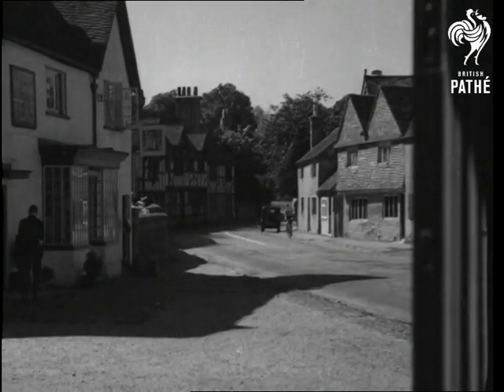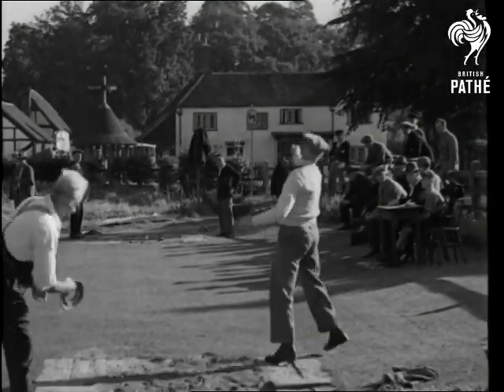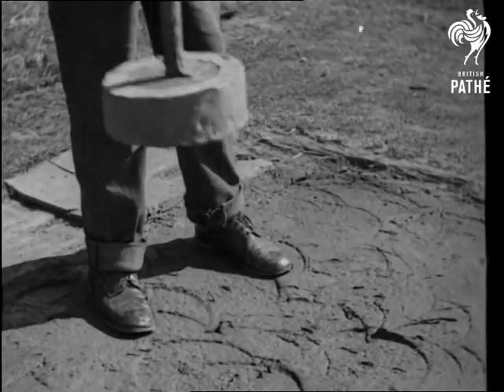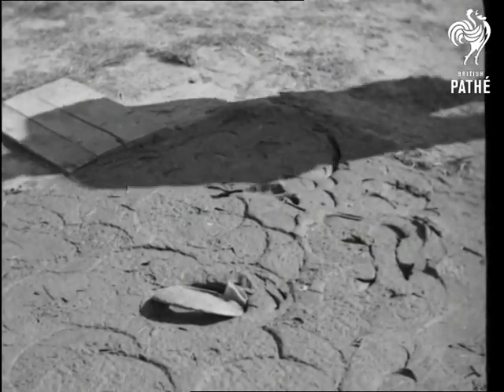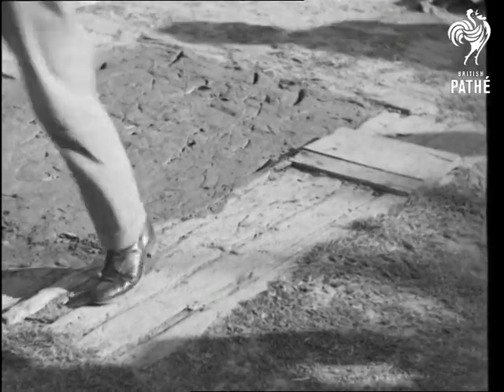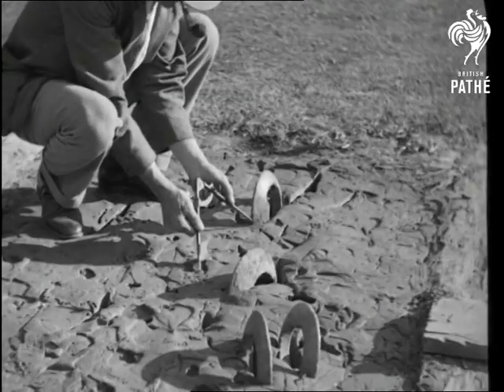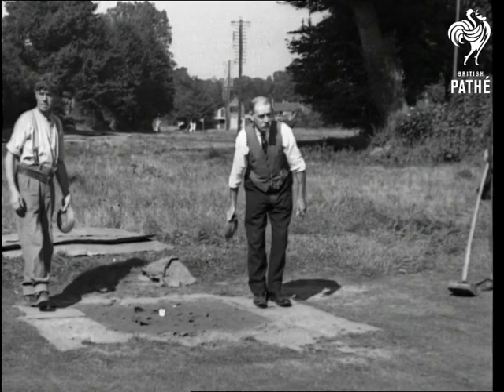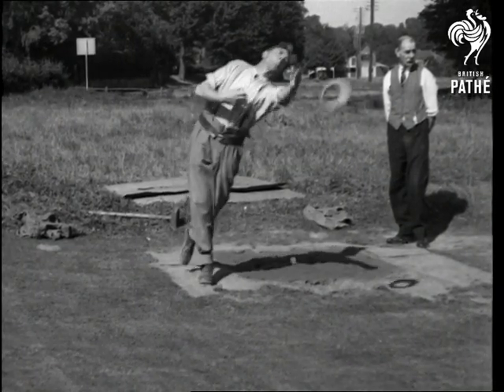Sportshots No. 28 - Quoits (1933)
Titles read: 'Sportshots No. 28.  Popular sports & pastimes under the Cine-Camera lens - "Quoits".  Described by Charles Eade of the Sunday Express.'

Wanersh (?), Surrey.

Brief shots of the picturesque village of Wanersh (? cannot find in atlas).  Several shots of some men playing quoits on the village green; a small crowd watches.  Clay marks out the area of play; a pin is put into the clay and the men have to throw heavy iron quoits as near to the pin as possible, standing 18 yards away.  A young boy writes down the score.

The champion of the county is seen throwing his quoit in slow motion.  A brief shot of reverse footage shows the quoit flying back into the hand of the champion.
 FILM ID:1088.23